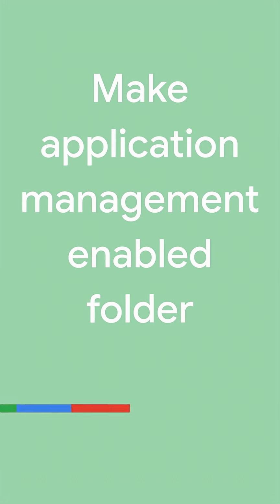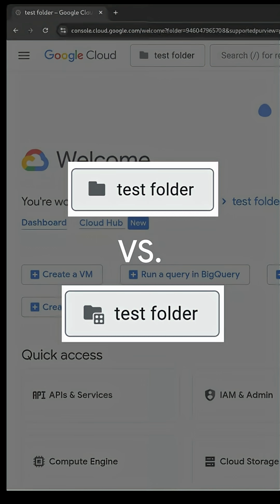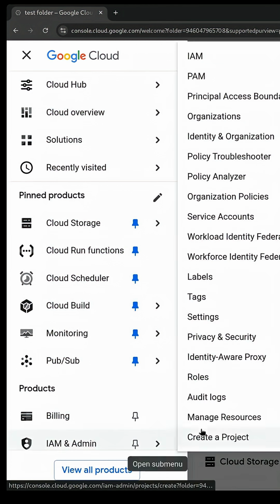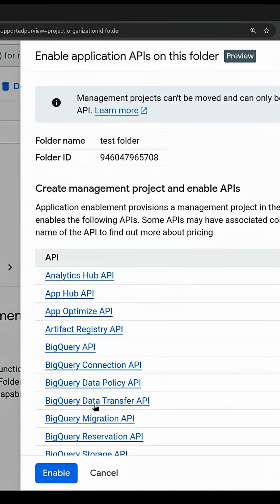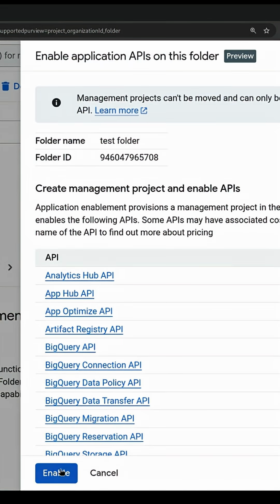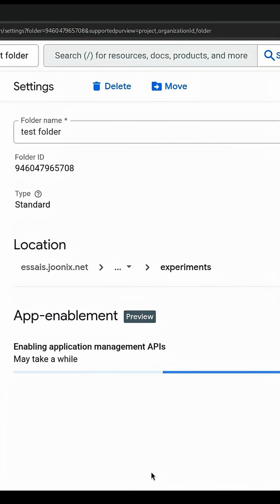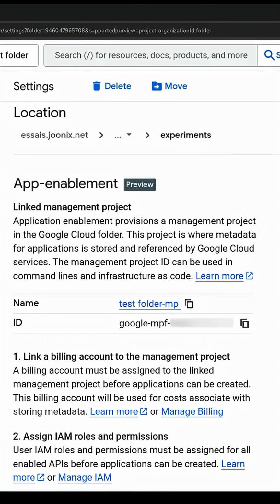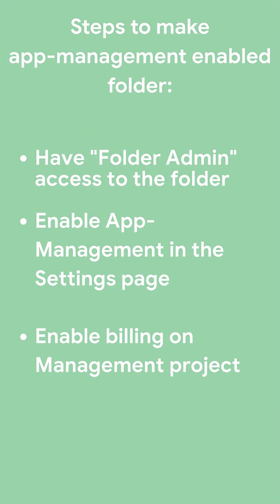How to enable app management for Google Cloud folder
Learn how to activate application management on a Google Cloud folder! 🚀 This process allows developers to host app- elated resources and automatically generate a dedicated management project. Don't forget to enable billing afterward.

Speaker: Leonid Yankulin
Products Mentioned: Google Cloud Console